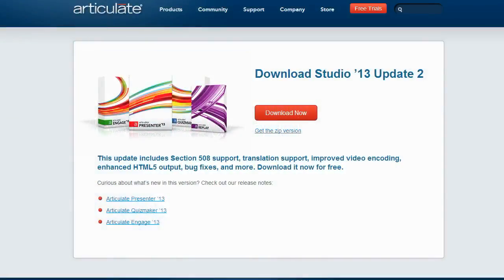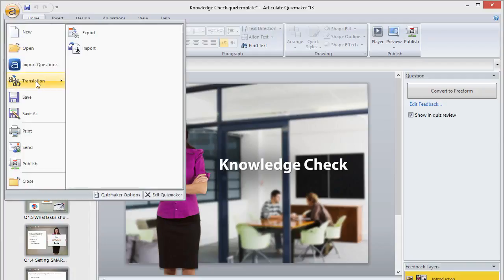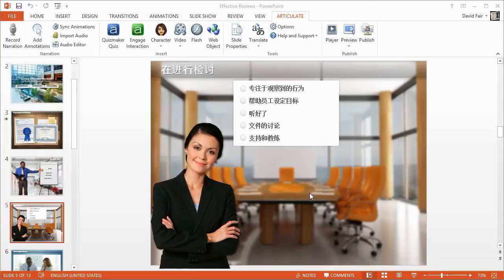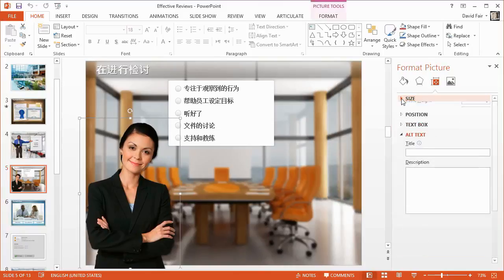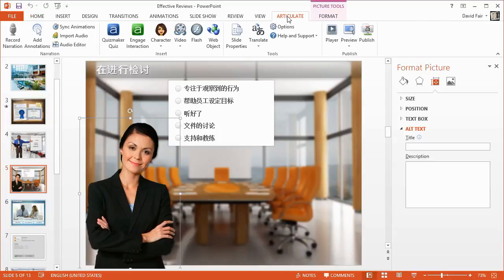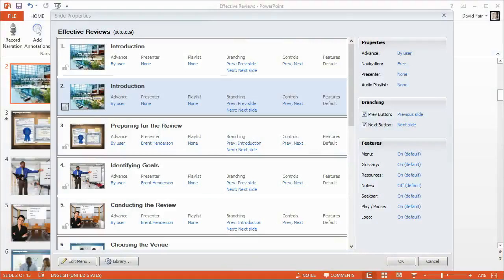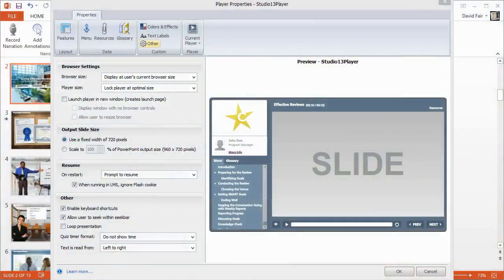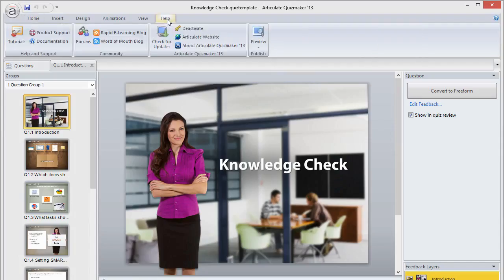What's New In Articulate Studio '13 Update 2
Articulate Studio '13 Update 2 is now available! It includes Section 508 support, new translation features, enhanced HTML5 output, and more.